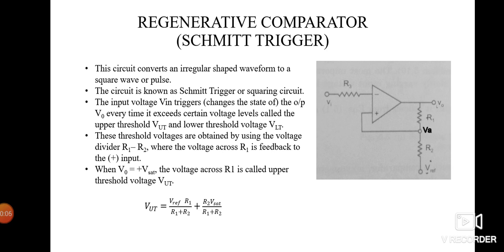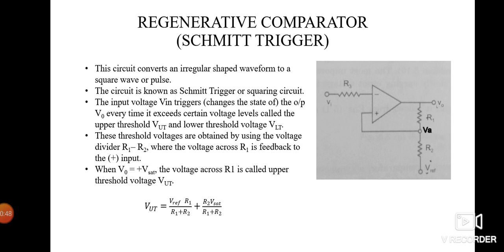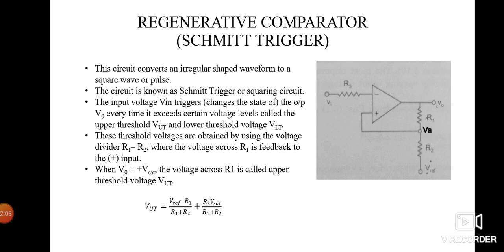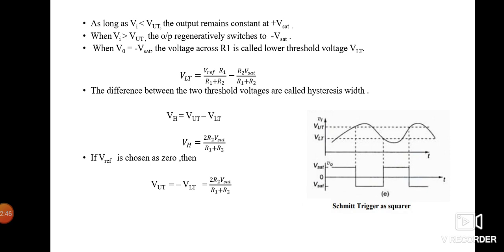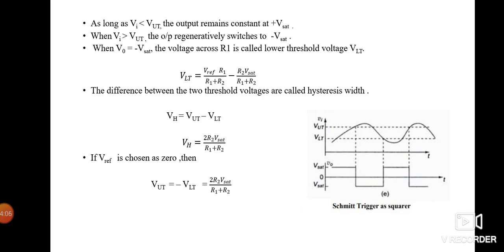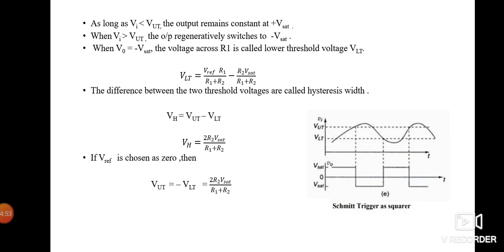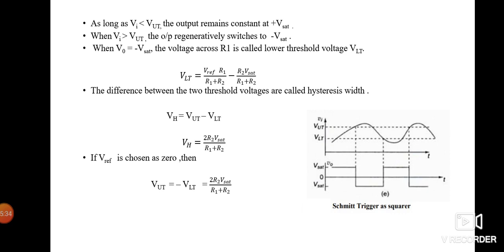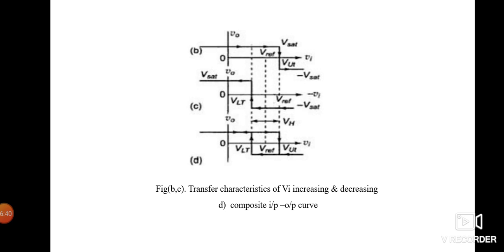Title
SCHMITT TRIGGER CIRCUIT